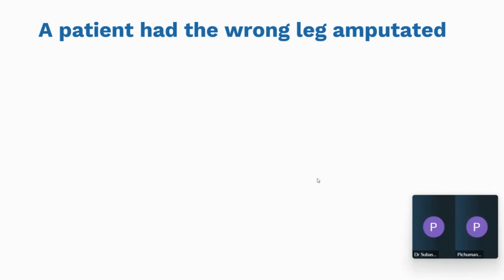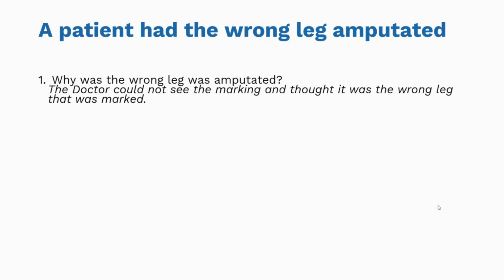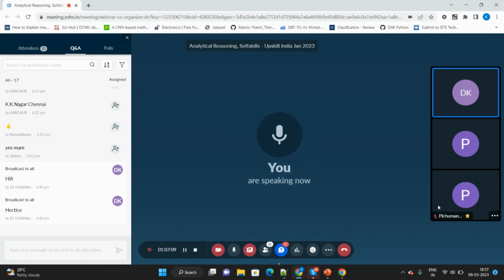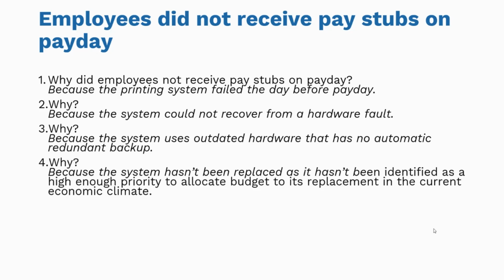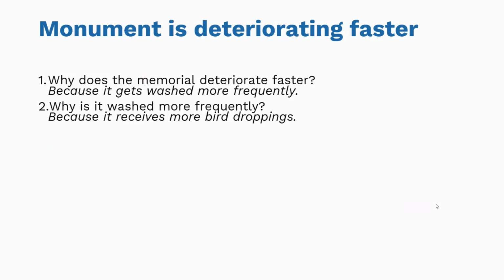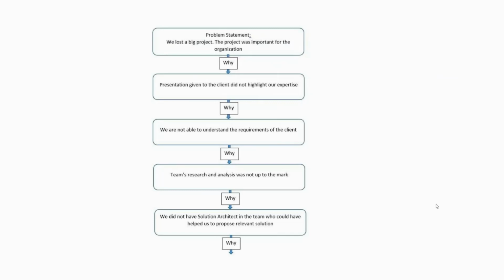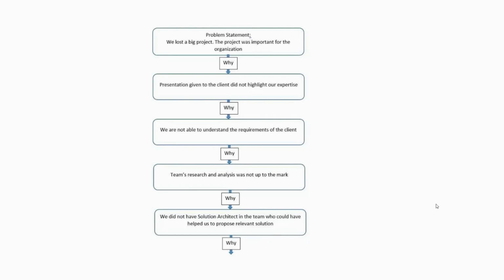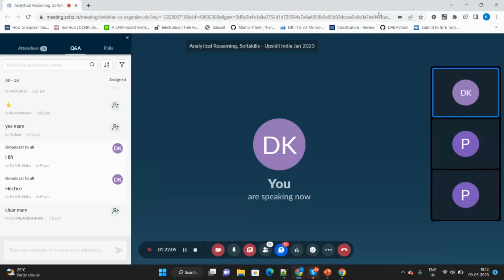Problem solving revision